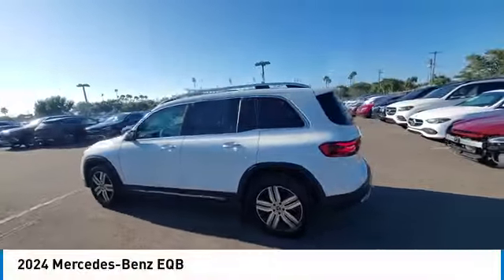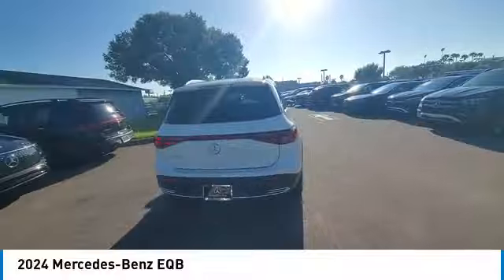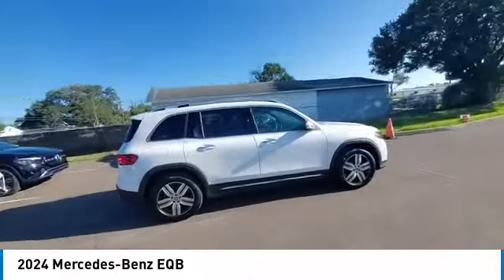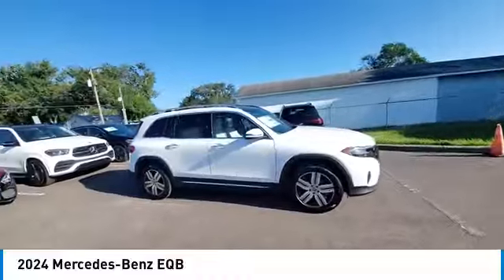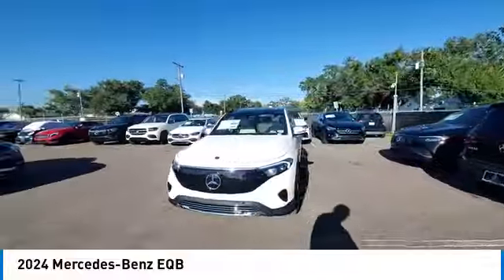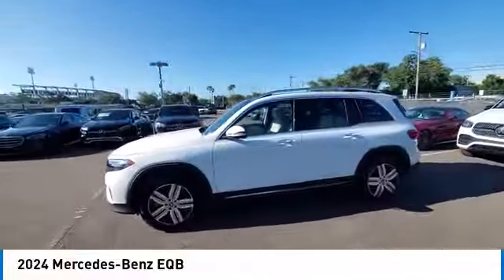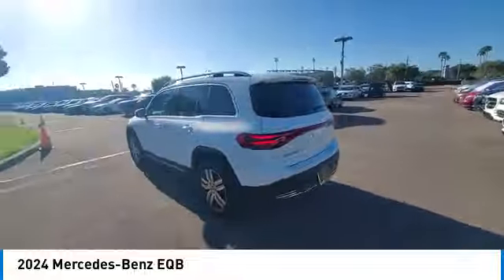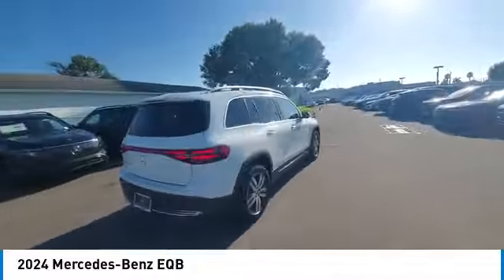2024 Mercedes-Benz EQB CMT243586